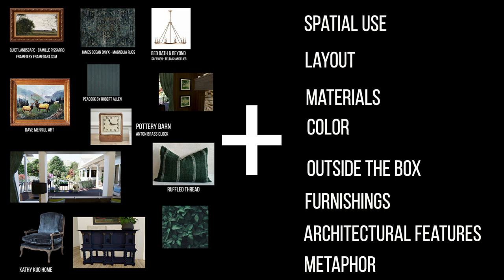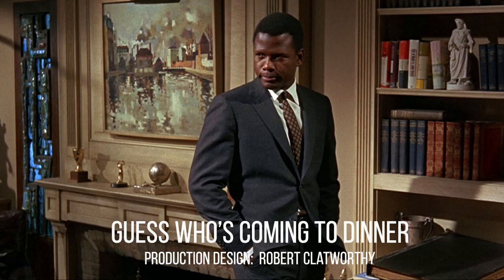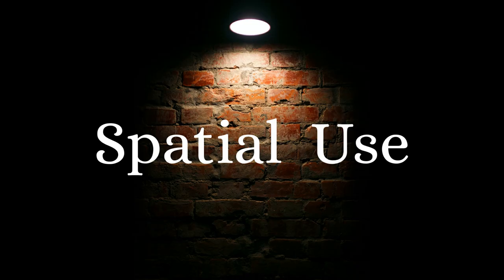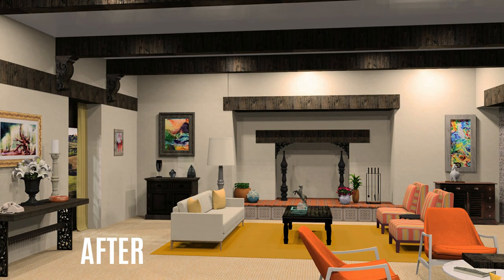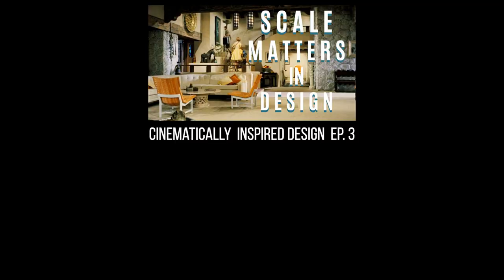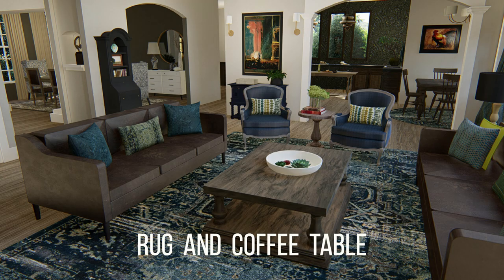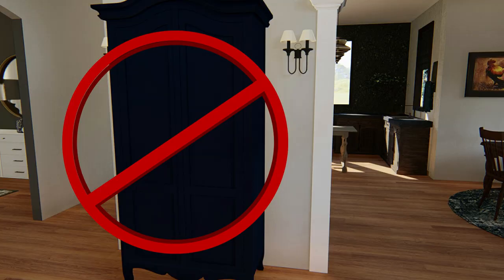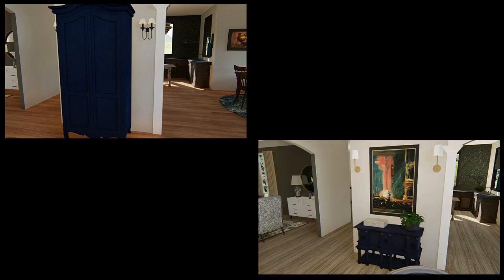How to Design a Room like the Cinema, using Storyboards. Pt. 3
How to design a room the same way the cinema does. In this episode you'll see a before and after makeover of a living room and learn: the principles of scale in design, how to bring the outdoors in, how to use architectural features, how to make design choices, the basic principles of good design, how to choose a color palette for your home, how to use color in your home and many more interior design ideas. You'll get to see a living room tour using the principles of Master Design found in the cinema. Of all the designs shows to watch - this one is the one that takes us to the cinema to learn from the Masters of Design. If you want to know how to improve a new build house - this is the episode for you.

I have received no compensation for any of the products referred to in this video.